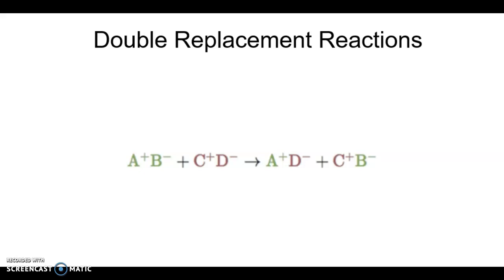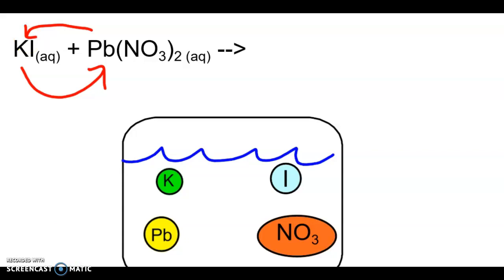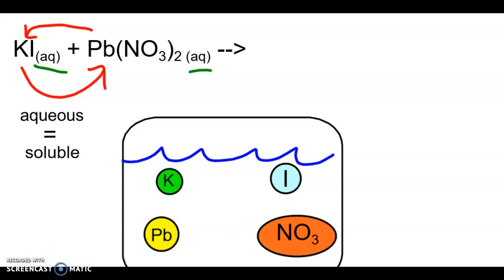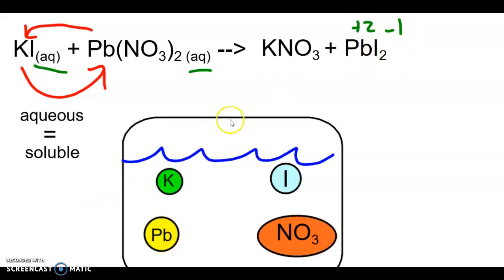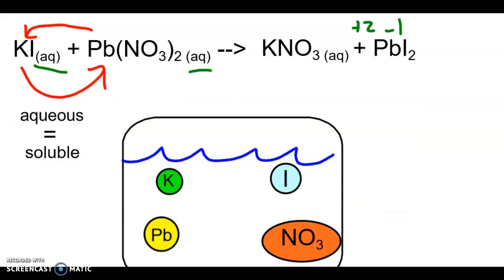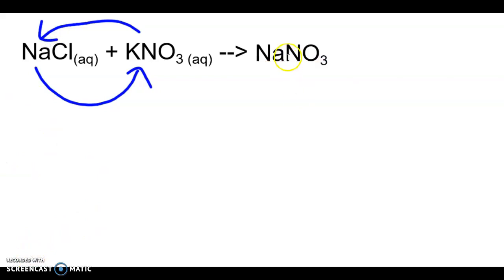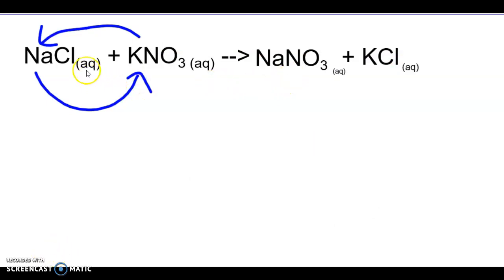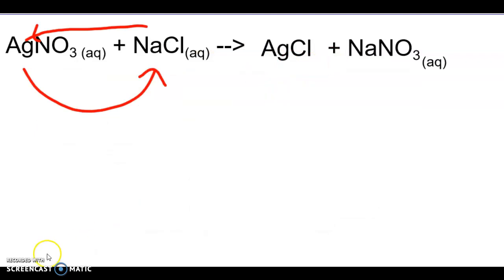Double Replacement Reactions